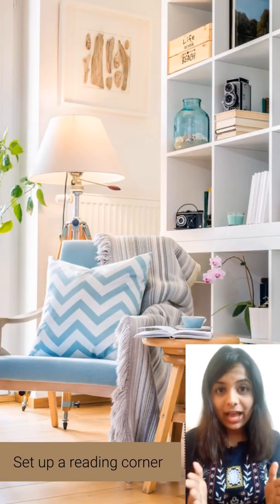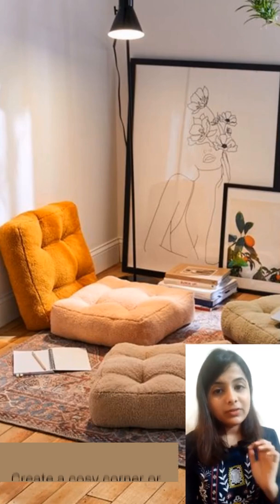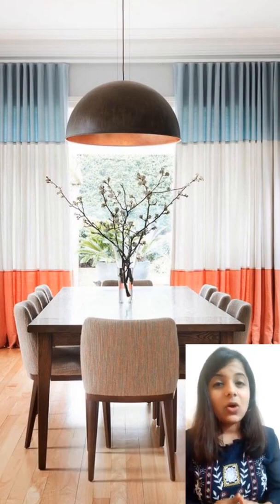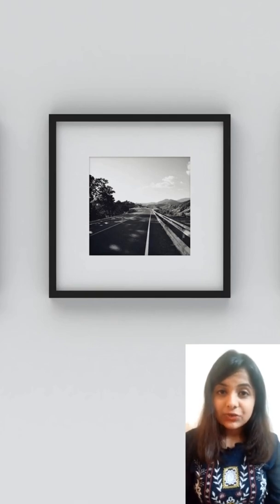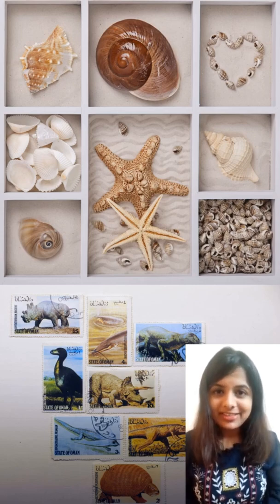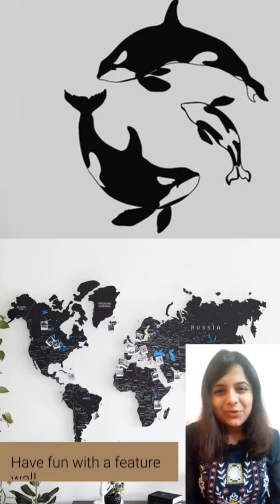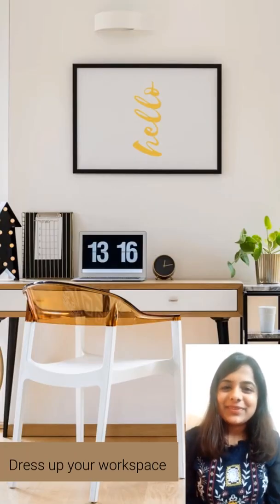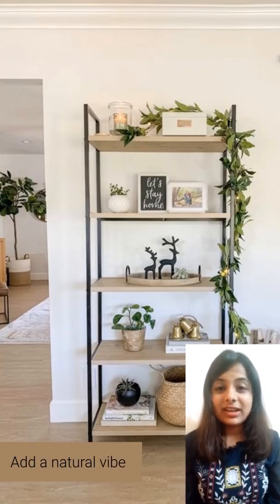DesignerSpeak with U&Us | Sanziree Ashirgade on Personalization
Bold and vibrant or simple and subtle - add a touch of your personality to your interiors with helpful tips from our interior designer. If you have any questions, do leave them in the comments and we’ll get back to you.